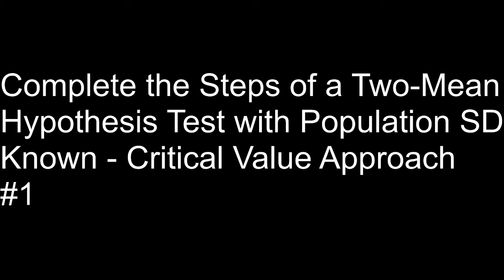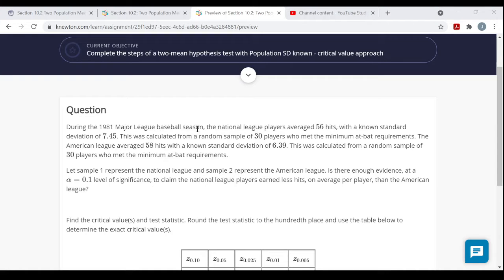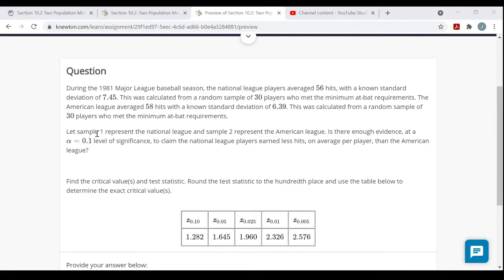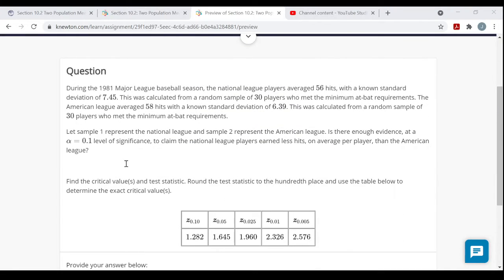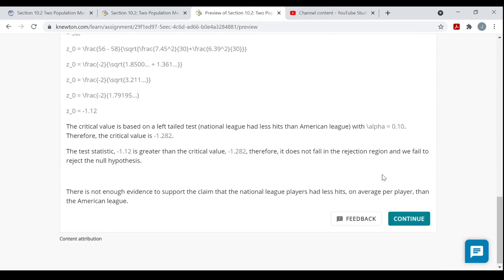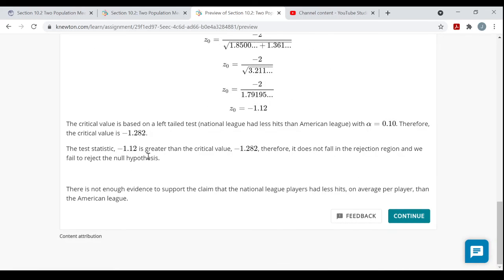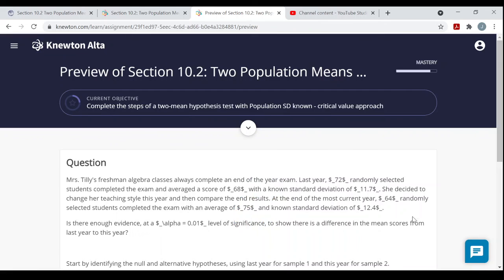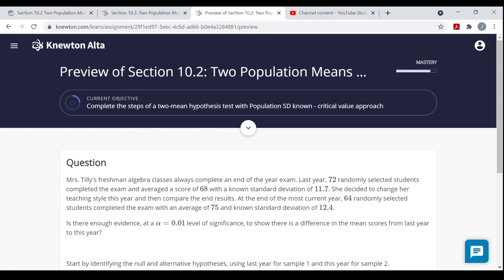Complete a two-mean hypothesis test with Population SD known - critical value approach #1